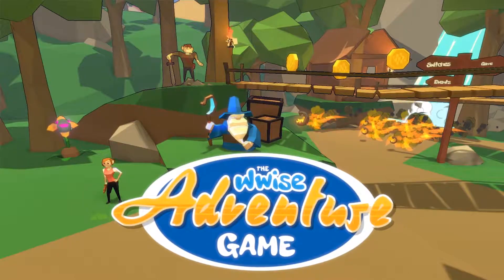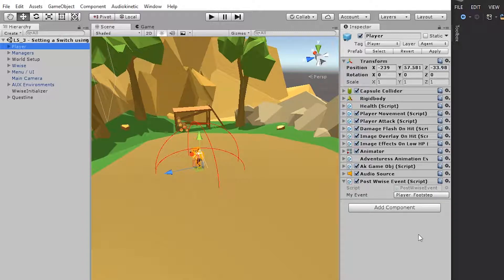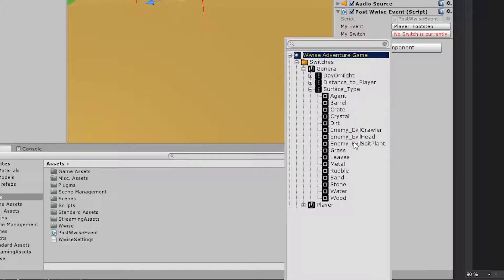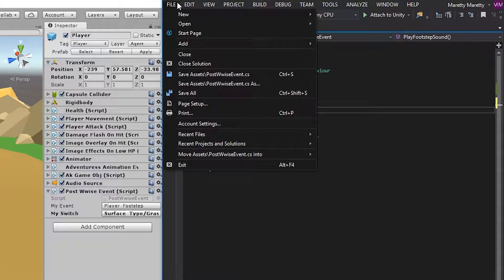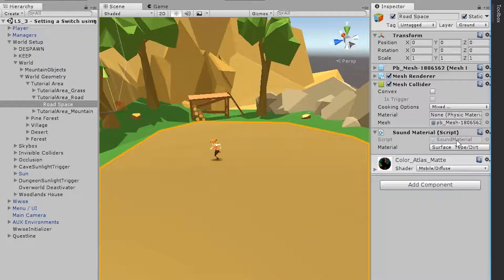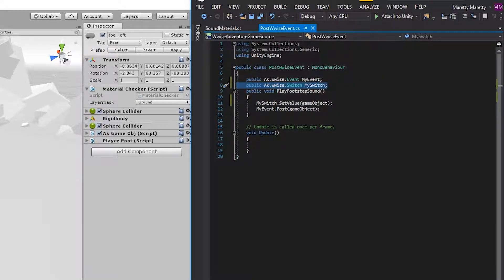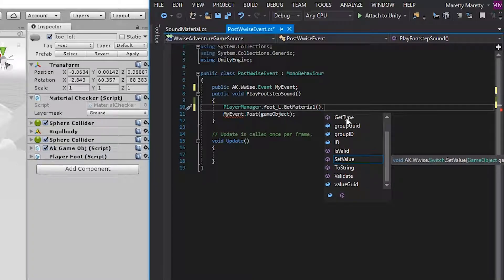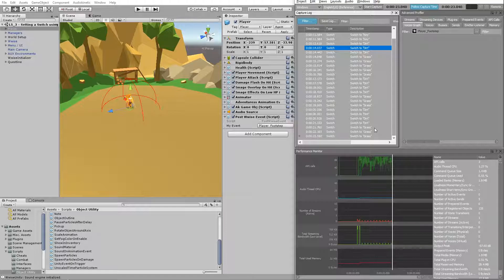Wwise 301 L5-02 | Setting a Switch using a Wwise Type